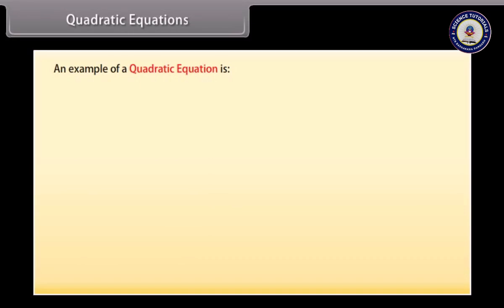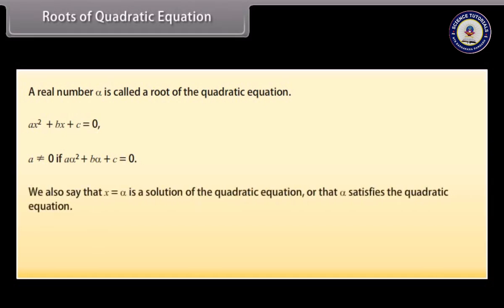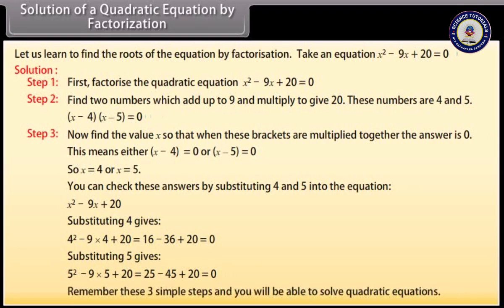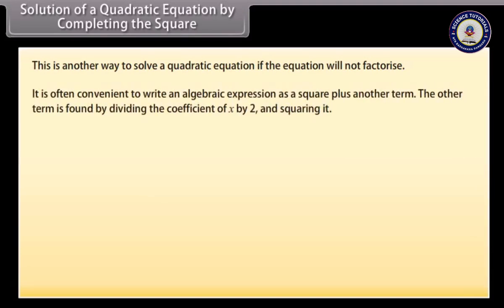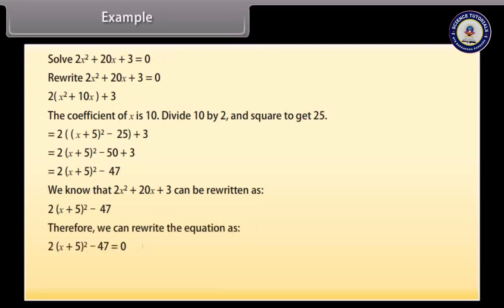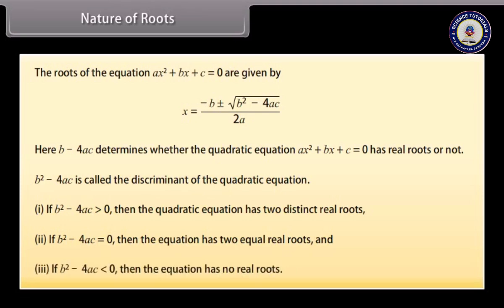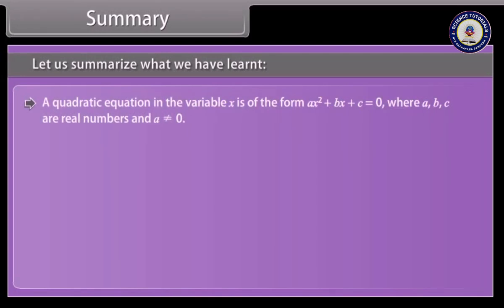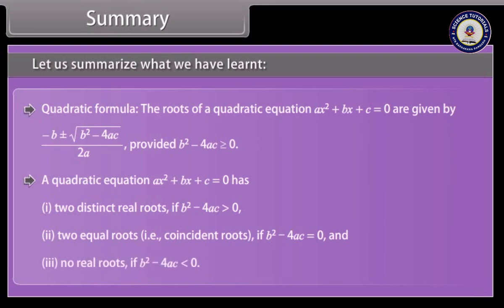Class10thCBSE ll Mathematics ll Chapter4 ll Quadratic Equations ll